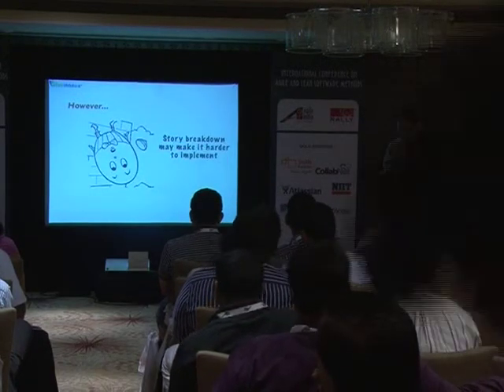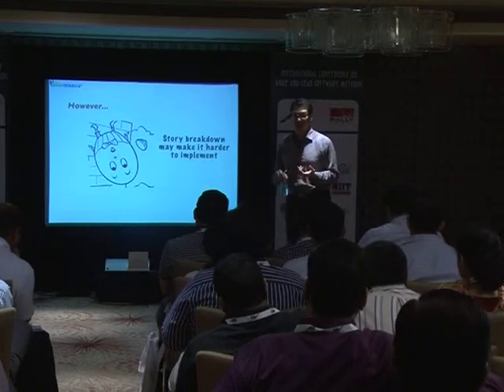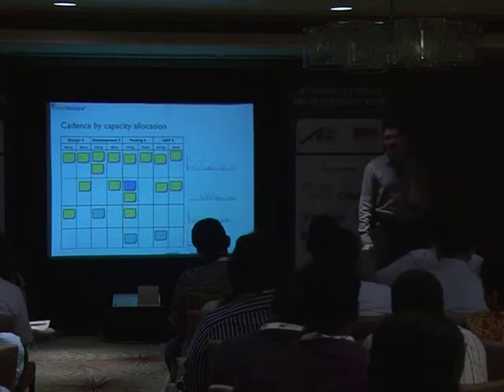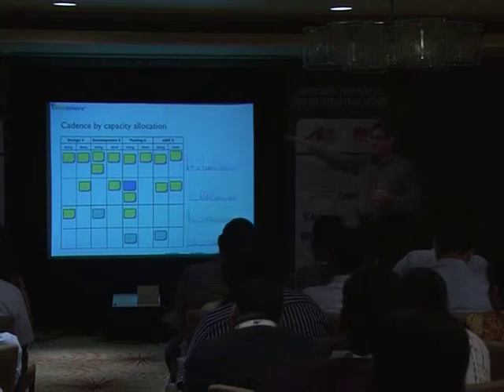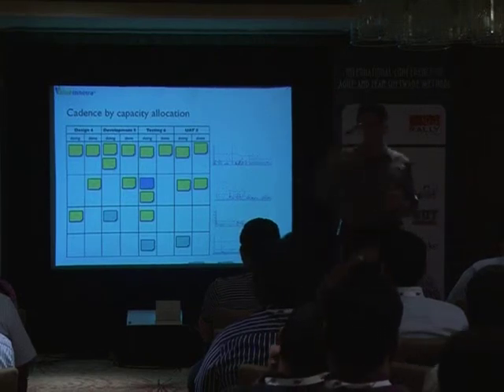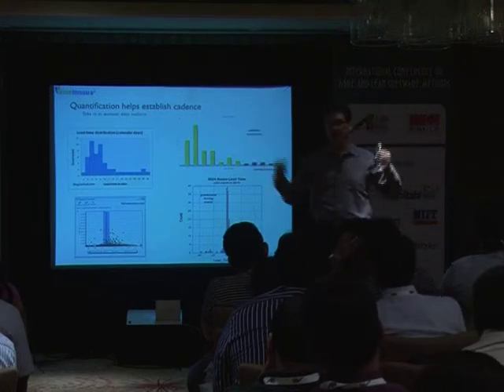Kanban’s iterationless approach and great value delivery to customers by Masa K Maeda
We all know the benefits of short timeboxes for value delivery and so most people have a hard time understanding how Kanban, being iterationless, can be applied on software projects and other projects that benefit from disciplined continuous delivery. Iterationlessness is one of the main reasons why teams and organizations are often times reluctant to adopt Kanban. This talk is to bring understanding on how Kanban handles disciplined continuous value delivery even more effectively than well known agile methodologies.